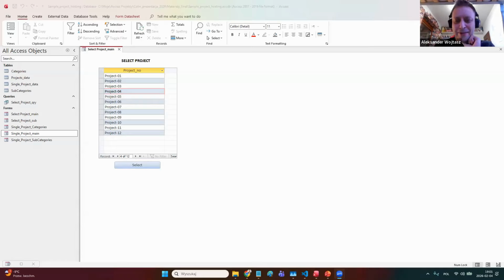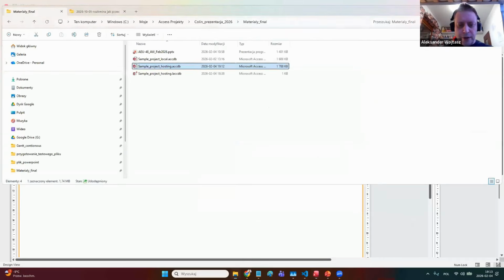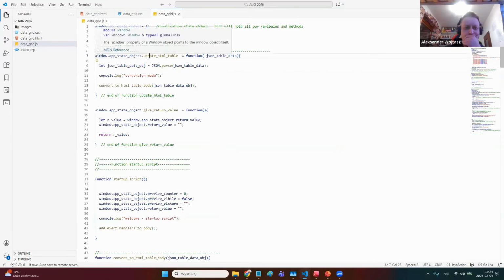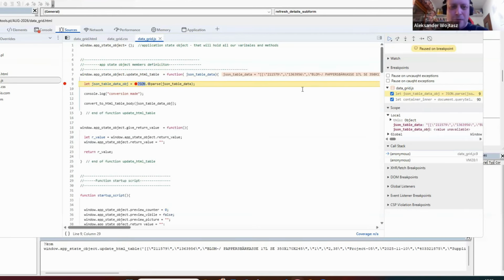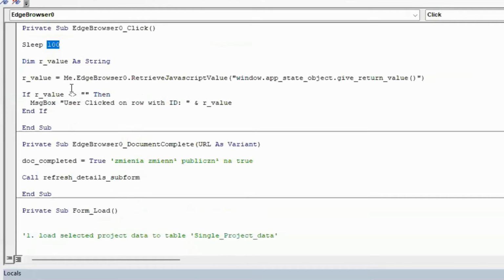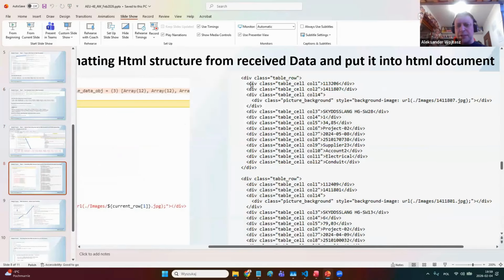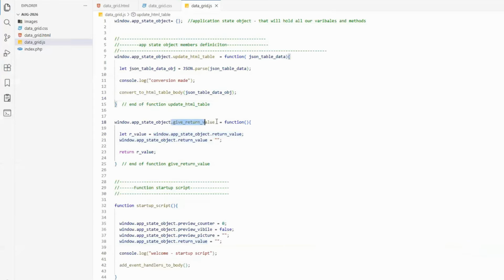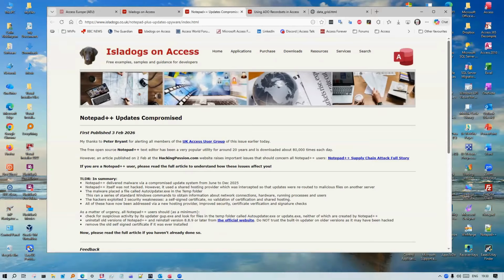AEU48: Creating an Advanced Data Grid Integrated with Access (Aleksander Wojtasz)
Aleksander Wojtasz demonstrated how to use the new Access Edge browser control to visualize data in a grid format. This included:
•   loading an HTML + CSS + JavaScript template from a web hosting service or a local path to the Edge web browser control.
•   shaping MS Access data so it can be passed as a parameter to the Me.EdgeBrowser0.ExecuteJavascript (command) function
•   formatting data received from MS Access using JavaScript to create an HTML structure for the datagrid
•   handling events in the HTML structure – mouse move – displaying a product thumbnail.
•   debugging code at the MS Access VBA → HTML/JavaScript integration. (Ms Access debugger / Ms Edge Web Dev Tools)

Download a PDF of the slides and the example apps used in this presentation

TIMES
0:00:00 Welcome by Colin. Brief info about today's session
0:01:04 Intro by today's presenter, Aleksander Wojtasz from Poland
0:01:57 Outline of presentation
0:02:59 Sample project explained - Access data displayed in an Edge browser control
0:04:19 Sample database. Select from project list to view details of purchases in browser control
0:06:34 Browser control is read only. Use category & subcategory subforms to filter the data
0:08:02 Mouse over image thumbnail s to view larger versions
0:09:24 Form design view - 2 subforms & browser control with online (or local) HTML page as control source
0:10:38 Form data is stored locally even if online HTML page used for display
0:11:25 Project components (HTML, CSS, Javascript) explained: structure / style / actions
0:14:50 Step 1: Prepare JSON data from Access for HTML document
0:16:46 Step 2: Pass formatted data to HTML document
0:20:04 Step 3: Daqpture data using Javascript
             Debugging HTML data souce using web browser tools (Inspect) & VBE Locals window to show how HTML data is built
0:27:06 Step 4: Run ExecuteJavascript on formatted data string to populate HTML document
0:33:59 Summary of steps 3 & 4
0:34:15 HTML Document - Mouse Event Handlers: MouseDown / MouseMove. Event bubbling.
0:36:17 Mouse Dowb - short Sleep delay to browser control click event code so related Javascript can run first.
0:37:59 Mouse move event used to show larger image (stored on server)
0:39:15 Local hosting - slightly slower due to Edge browser security - modify hosts file to reduce delay
0:40:42 Thanks to Aleksander for a wonderful presentation followed by questions from chat
0:41:10 Q1: Ron - is JSON data in hosted version processed on the server or locally? A1: Locally, so no security issues
0:42:37 Q2: Tim - would Tim Hall's JSON-VBA library be helpful here? A2:  Possibly but example app designed to work without external libraries
0:43:33 Q3:  When generating JSON, the code uses single quote followed by double quote for JSON string. Could this be done in 1 step? A3: Could probably be streamlined but done this way for simplicity in presentation.
0:45:41 Q4: Process creates JSON then coverts to HTML. Would it be more efficient to directly create HTML in one step? A4: Possibly. but JSON only contains data where as HTML also contains layout info e.g. CSS. Maximum character limit for Javascript code may be an issue (not checked)
0:47:28 Q5: Request to explain mouse event actions again. A5: Approach uses window_app_state_object created in Javascript with return_value member. This is initially empty but populated on mouse (pointer) down. Review of code
0:50:09 Quick demo of charting using same techniques with Javascript library
0:51:52 Thanks to Aleksander. Many requests to see more details in a future meeting
0:52:33 Download files from
0:53:28 Next month - Wed 4 Mar - Chris Arnold: Using ADO Recordsets in Access
0:54:55 Final questions about this month's session
0:55:02 Q6: Could code used to remove carriage returns etc result in words being joined together? A6: Issue is managed in code. Not a problem
0:56:32 Q7: Chris - is HTML saved to disk or into memory. A7: HTML saved to hosting or as local file
0:57:40 Q8: Neil - had major issues early on with Edge browser control. Is it now stable? A8: Aleksander has found it to be so.
0:58:49 Colin - many initial issues were fixed but some problems do remain. Legacy IE browser control will be deprecated in supported versions this summer so important that all Edge browser bugs are fixed before then
1:00:17 Chris - WebView2 needs to load fully before Edge browser control code will run successfully. Shreyas confirmed this.
1:01:19 Tim - had issues with virtual GPU accceleration on a Win 11 VM causing browser control to go blank. Registry fix affected Monaco editor!
1:03:35 Colin: Notepad++ iupdates compromised from Jul to Dec 2025. See
1:04:42 Final comments
1:05:20 End